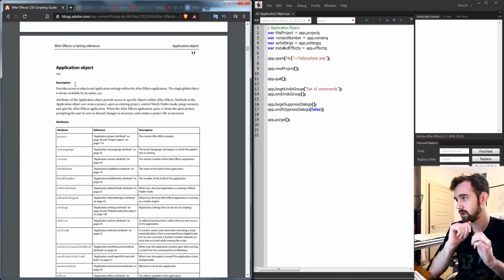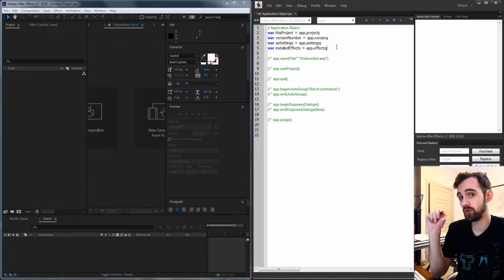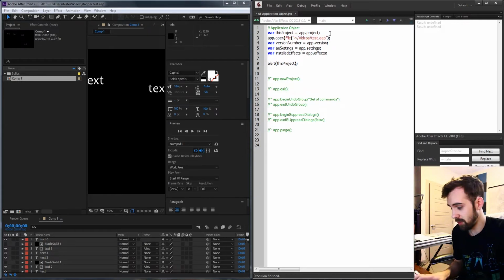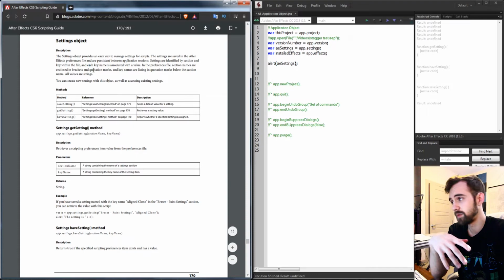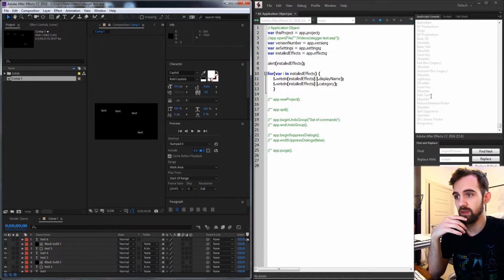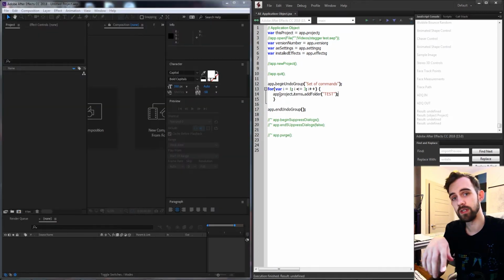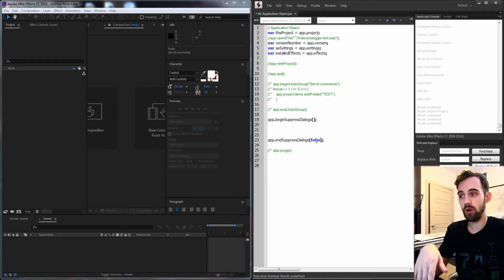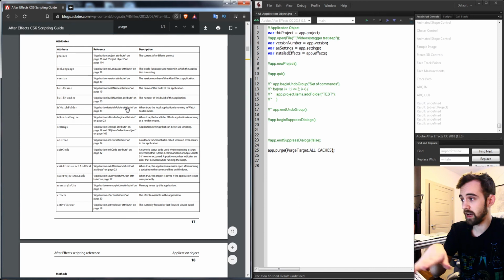After Effects Scripting Tutorial - Application Object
All about the built in Application Object! Access tons of useful things to control and manipulate the AE Application, everything from reading the version or language, to full app management.